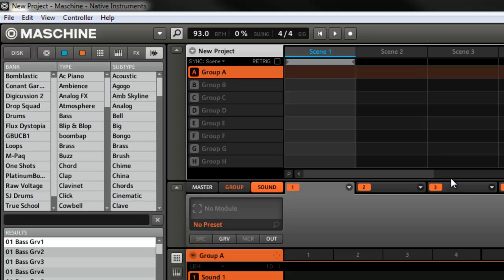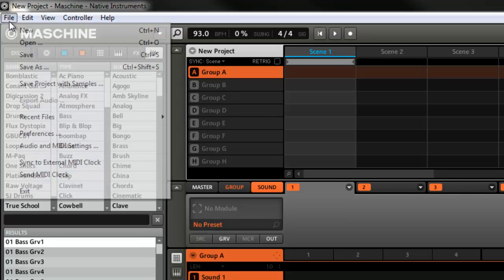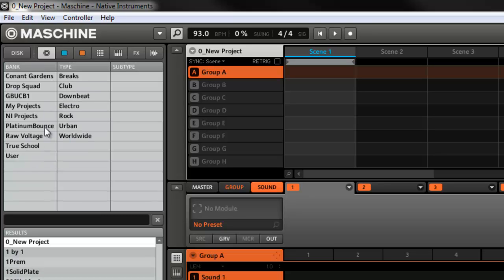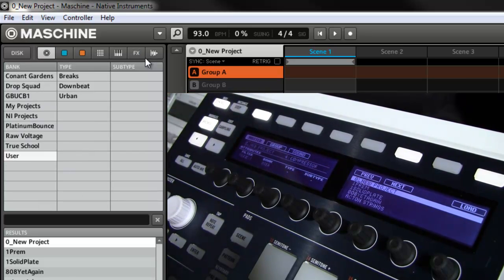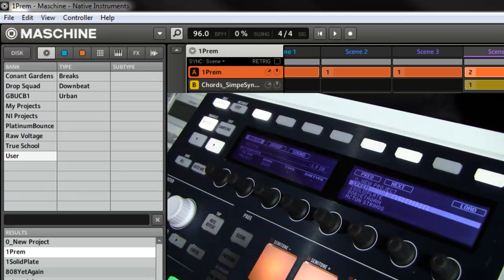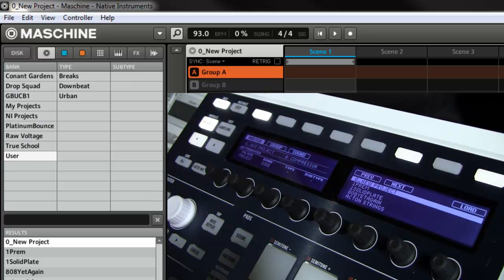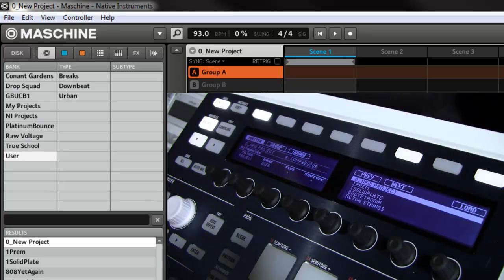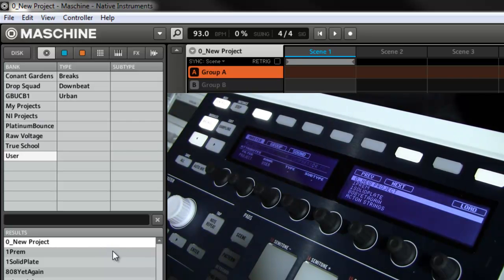Maschine Tutorial - Start a new project from the hardware controller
Check us out at MaschineTutorials.com the original tutorial site for NI Maschine where we've been teaching people how to use Maschine for 2 years and counting. Over 300 tutorials with new tutorials weekly.

This is a really quick tutorial to show how to start a new project from the controller, there is no button or menu for it, but I show you how to do it in a really simple way.